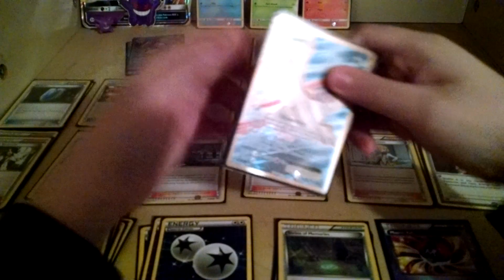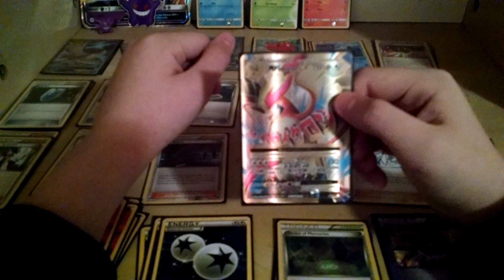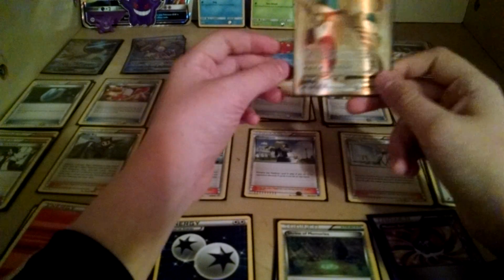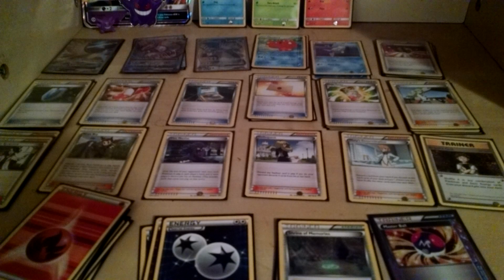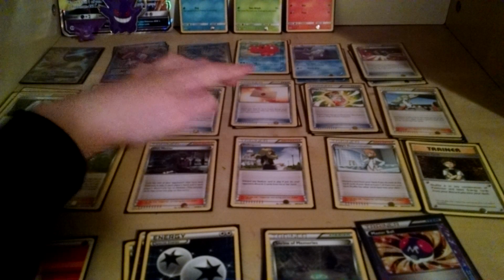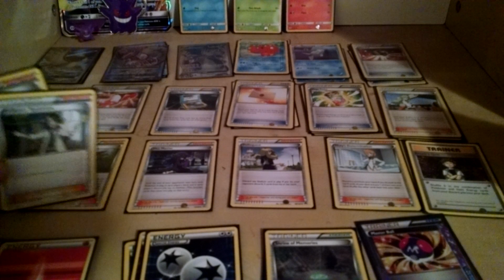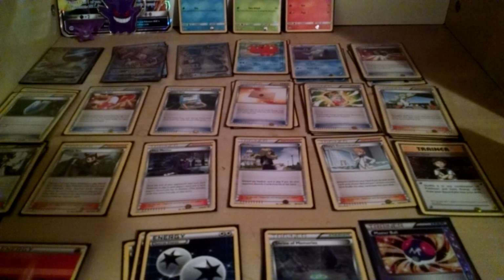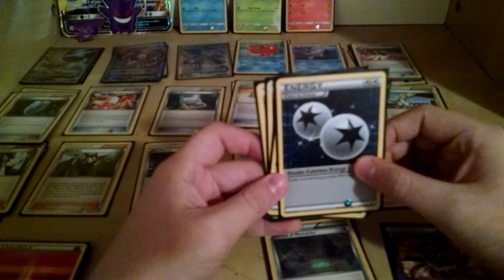Mega Pidgeot Deck Profiling!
Enjoy the excitement of the amazing Mega Pidgeot Deck!